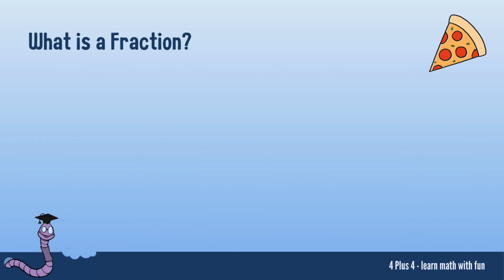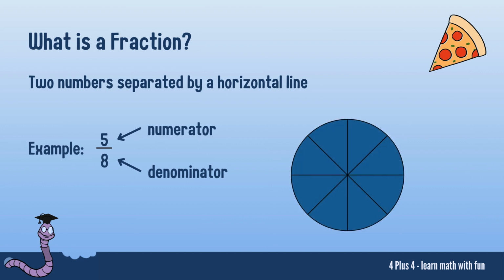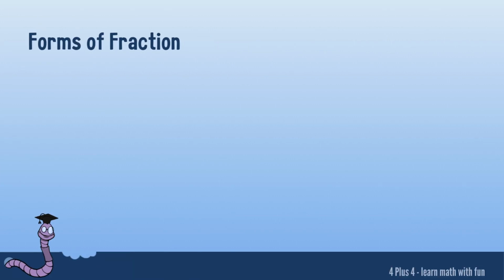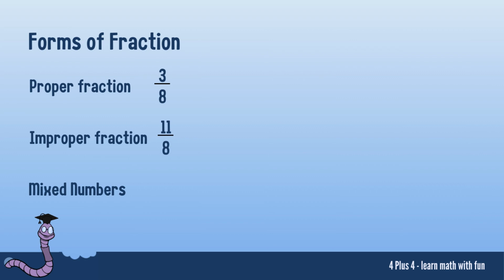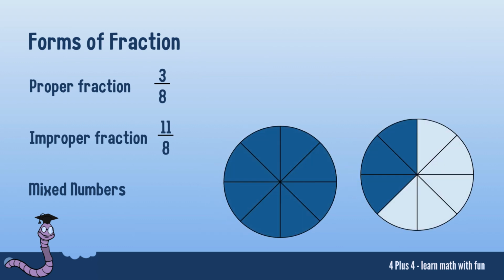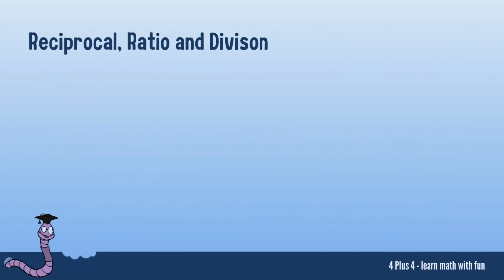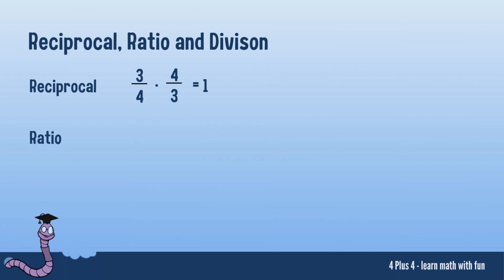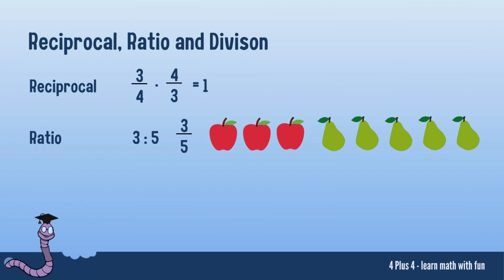Introduction to Fractions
This video gives you an introduction to fractions. You will learn some important key terms. You will learn about proper fractions, improper fractions and mixed numbers. And also what ratios and pizzas have to do with fractions.

The goal of the  @4plus4math  channel is to explain math topics as easy as possible and learn math with fun.